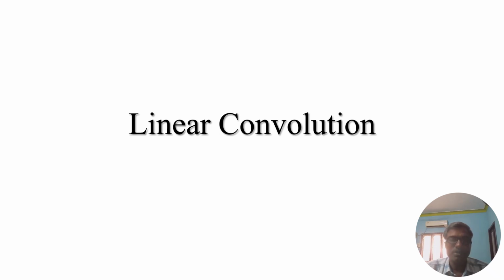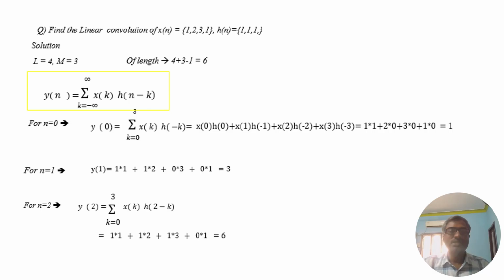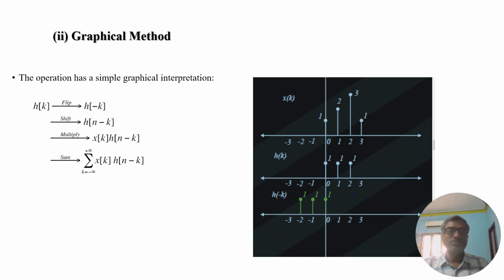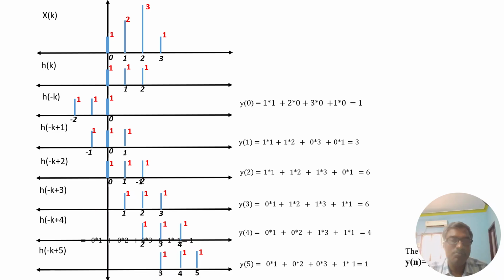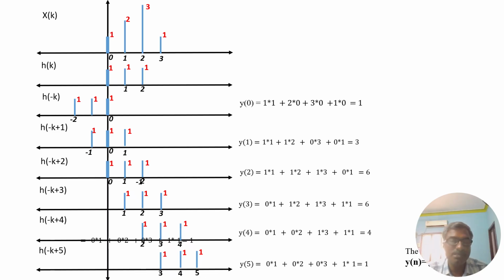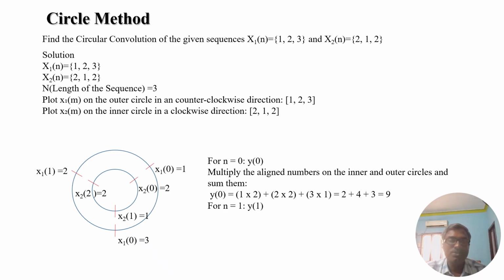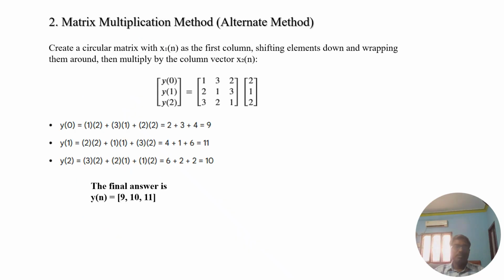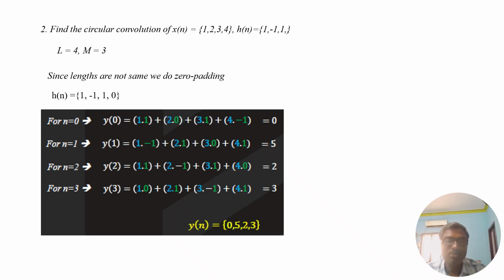Linear Convolution and Circular Convolution.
What is Linear Convolution and Circular Convolution? and how it can be performed?